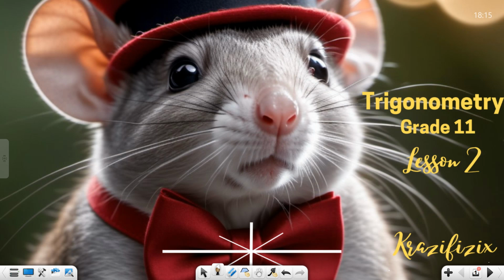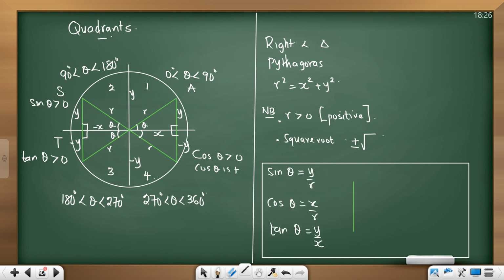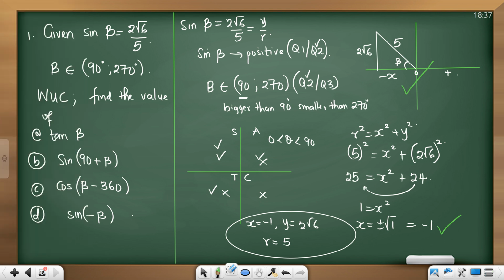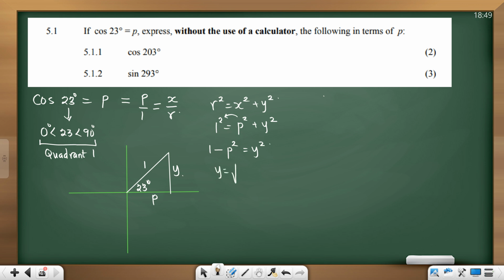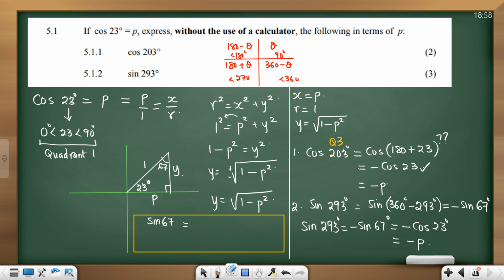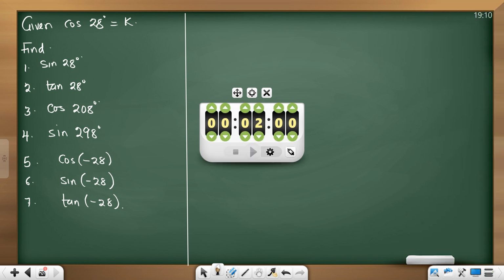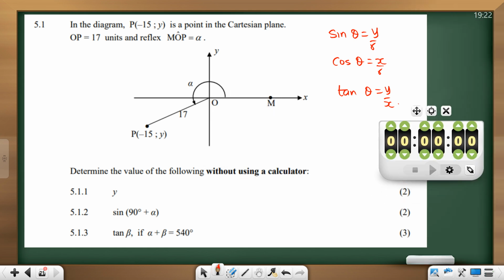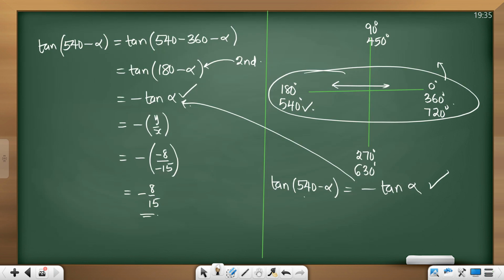Trigonometry 11 lesson 2